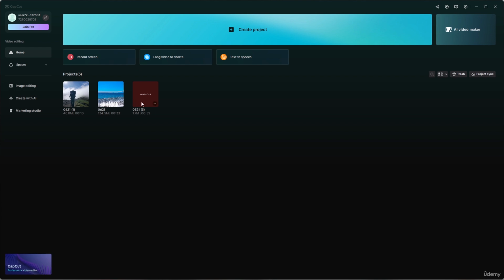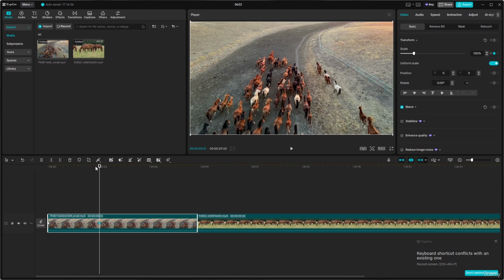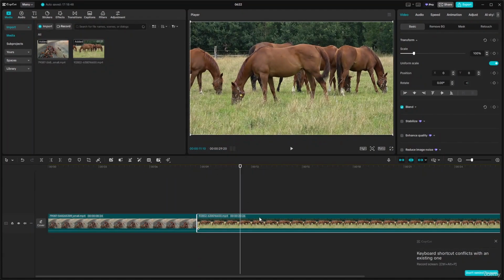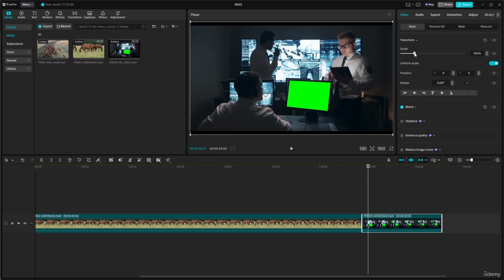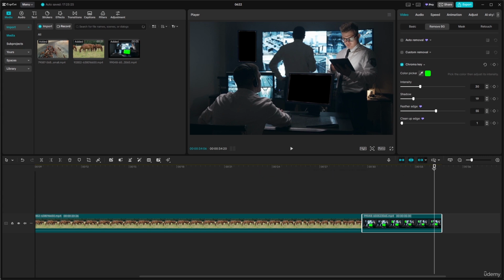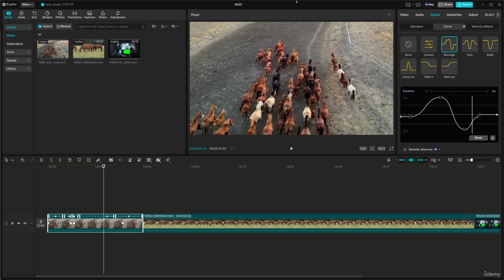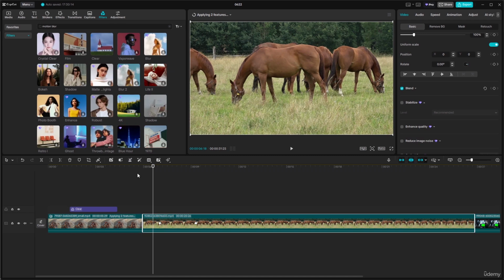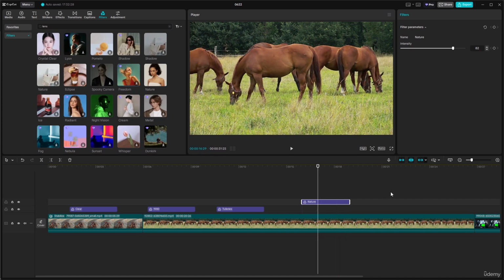Next-Level Editing in CapCut | Master Special Effects & Transitions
Welcome to the Advanced CapCut Masterclass!
In this video, we dive deep into special effects and advanced editing techniques that will take your videos to the next level.
You’ll learn how to combine transitions, filters, overlays, and visual effects to make your edits look cinematic and professional.

🔥 What you’ll learn in this video:

How to use advanced visual effects in CapCut

Layering clips and blending modes

Creating cinematic transitions and animations

Adding motion blur and visual highlights

Export settings for high-quality effects

By the end of this tutorial, you’ll be able to create scroll-stopping, professional-grade edits using CapCut’s most powerful tools.

📚 Full Course: Advanced CapCut Masterclass – Complete Video Editing Guide